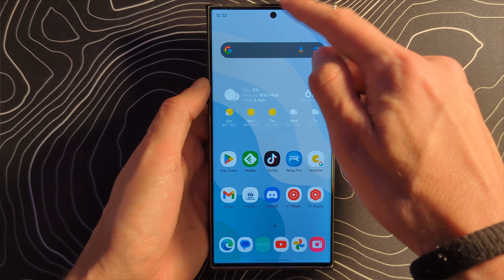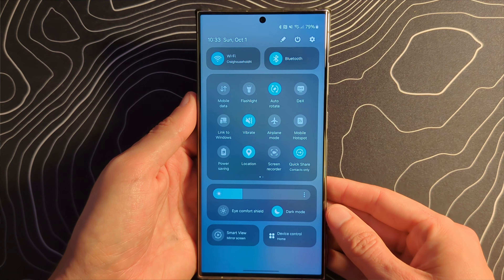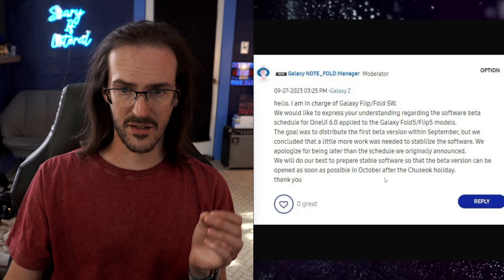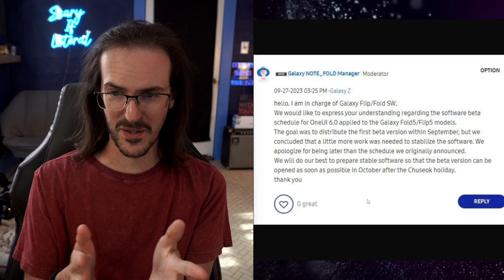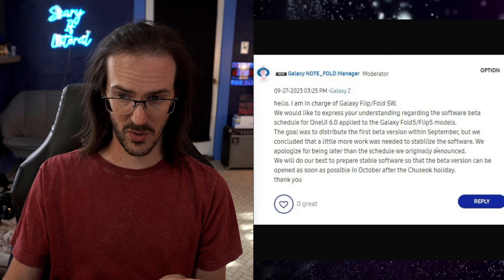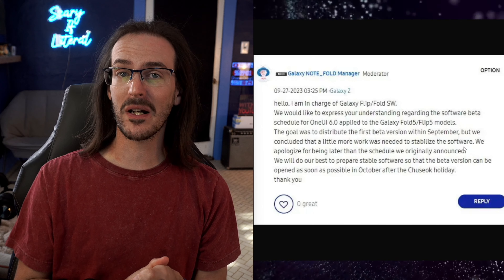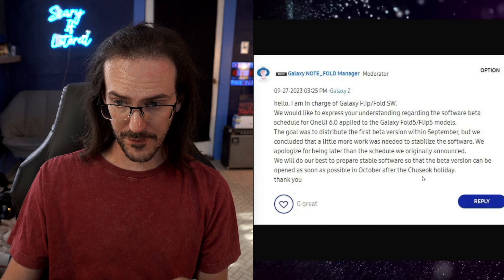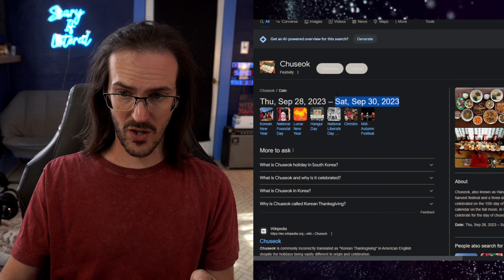Where is the One UI 6 Beta for Galaxy Z Fold 5?